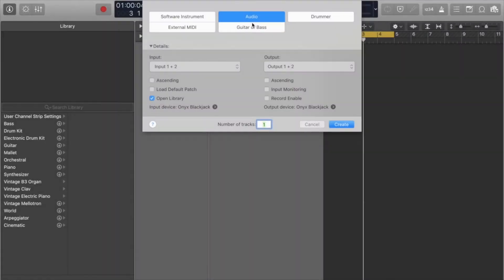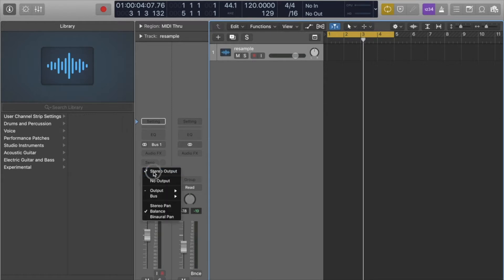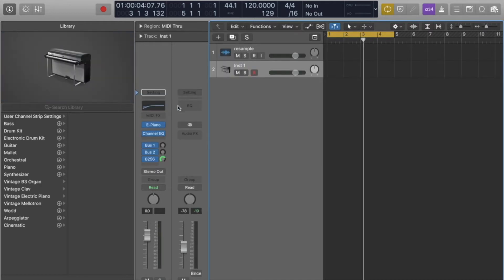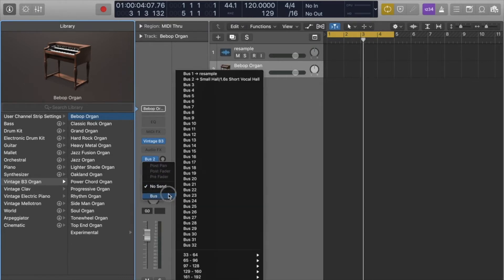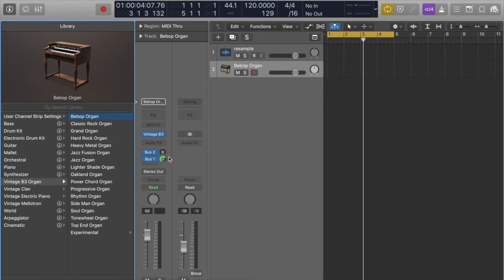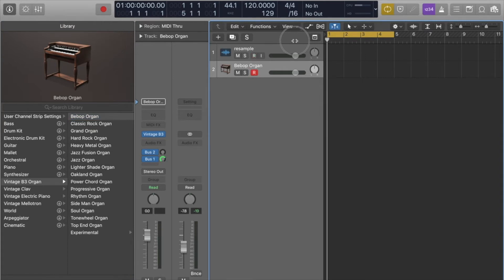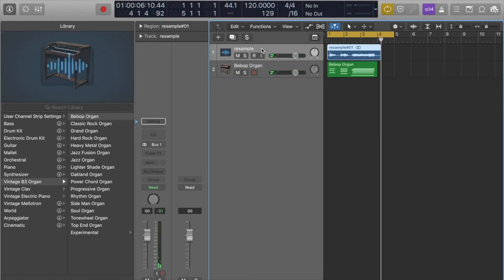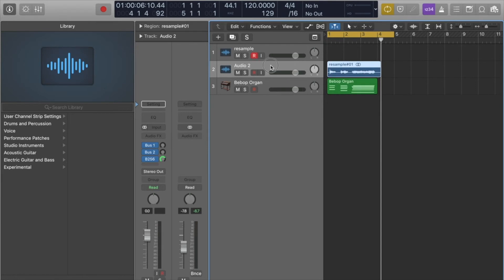Resample in Logic Pro X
Resampling audio is too easy in Ableton, this is how to do the same thing, but in Logic!

[coming soon]

⇂Find all of the equipment used below⇃

Speakers: Yamaha HS5's

Mic: AKG Perception

External Hard Drive: Samsung 250gb SSD

The best home studio desk, ever.